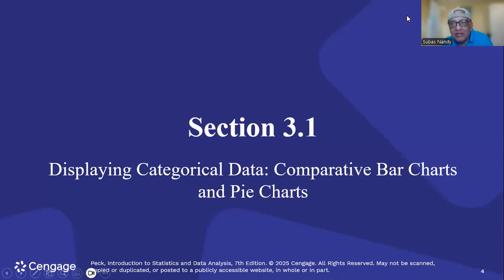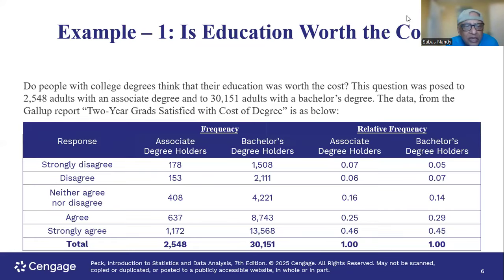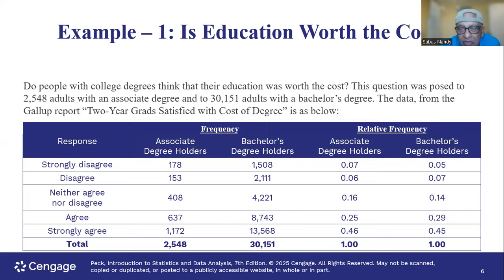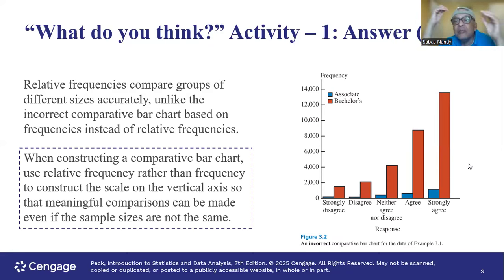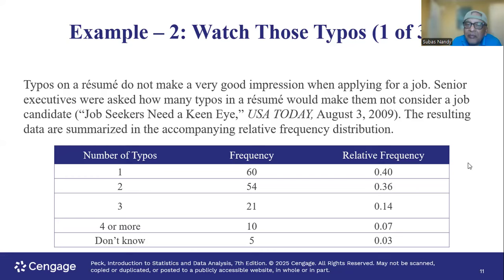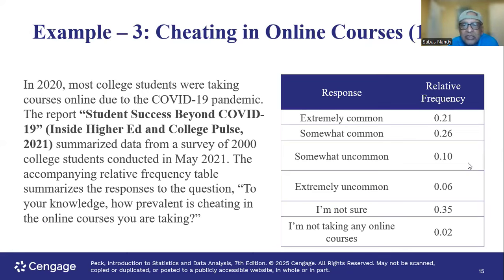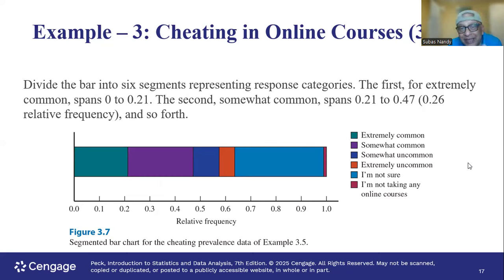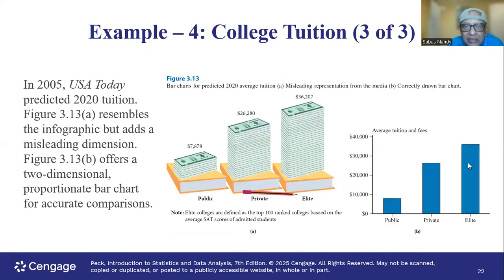Importance of pie charts bar charts to graphically show data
How to graphically represent data using pe charts, bar charts clearly explained!